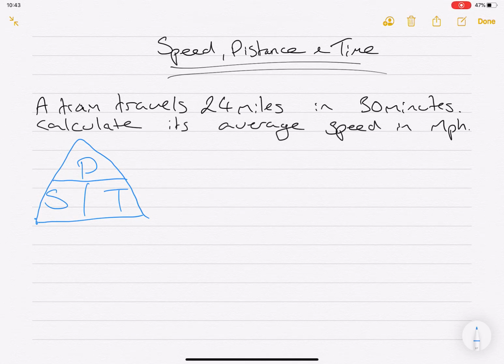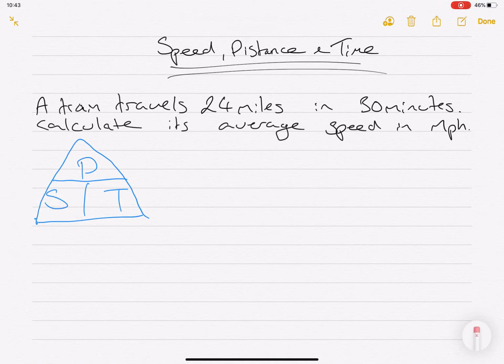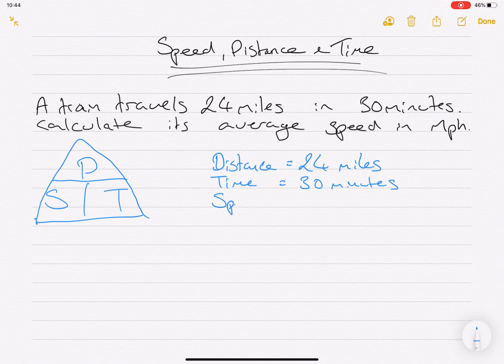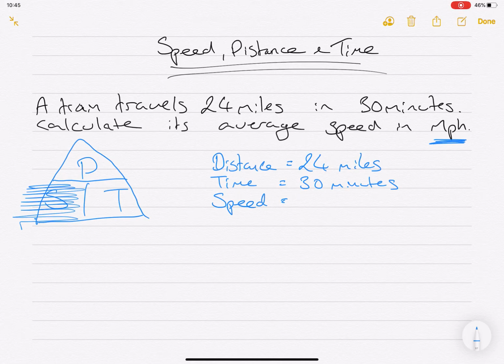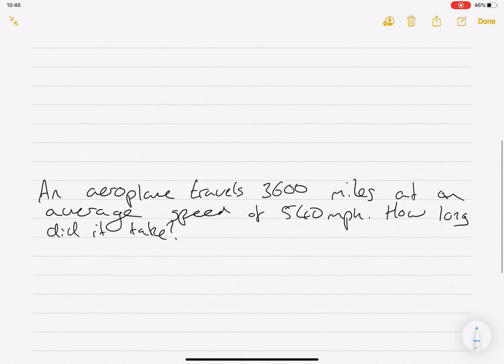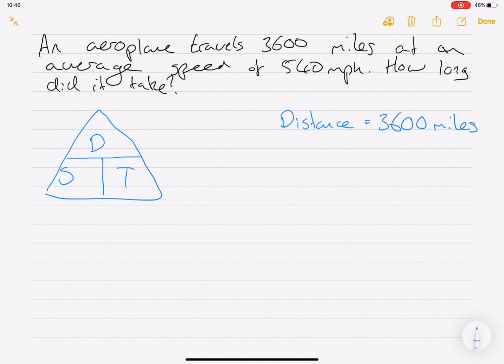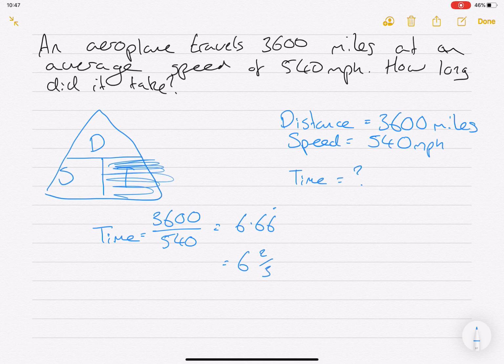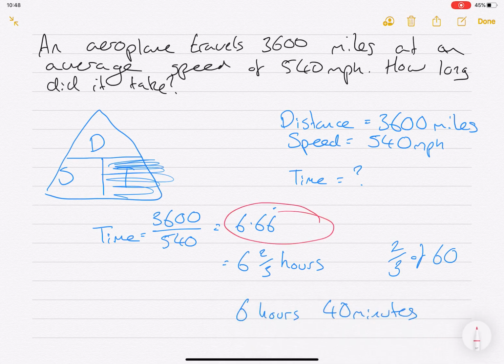Speed, Distance and Time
Showing how to use the speed, distance and time triangle and convert hours from decimals to minutes.